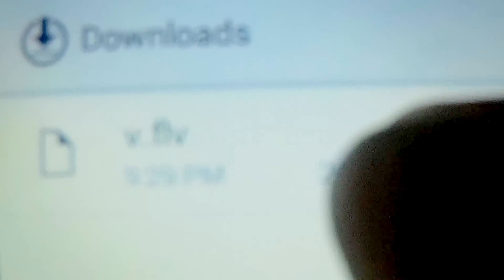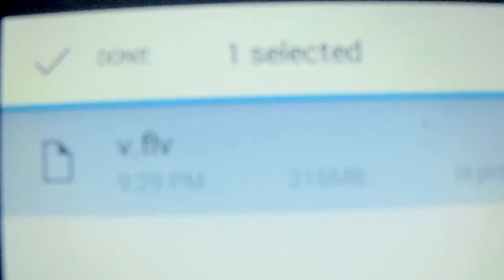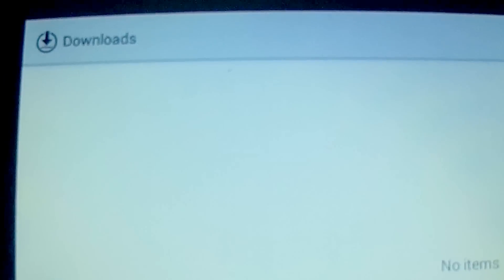Quick-Tech Tips and Tricks: STOP - How to Delete Downloads From Your Tablet - 3 Easy Steps!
This is how to delete those pop-up downloads that sometimes come up automatically in just three easy steps. Even if you have previous pesky downloads; these steps will remove them, as well.  And if the volume isn't loud enough, please turn on closed captions for instructions.